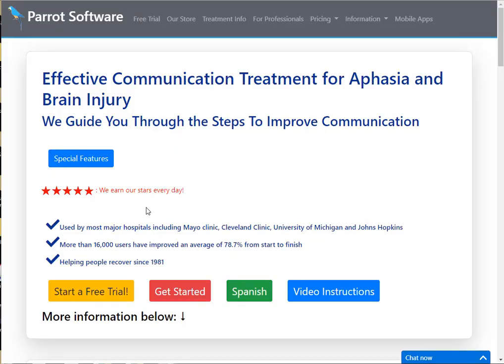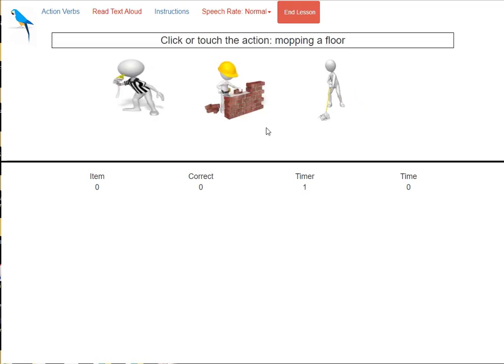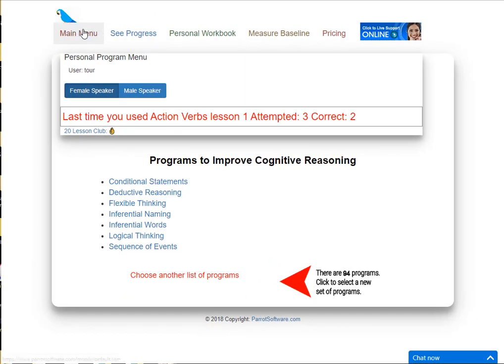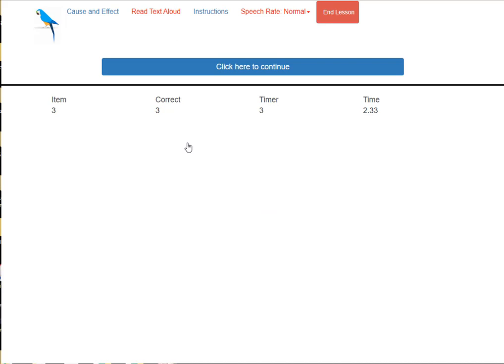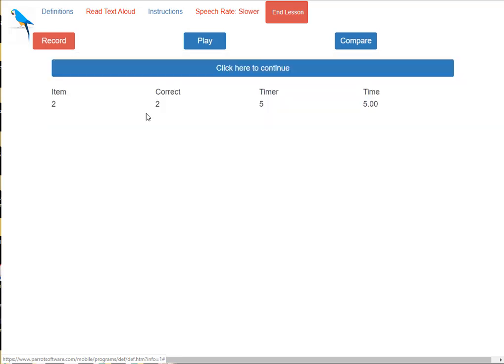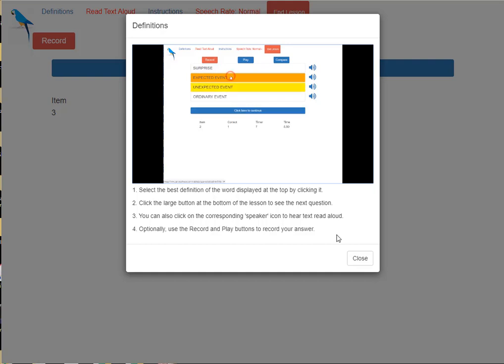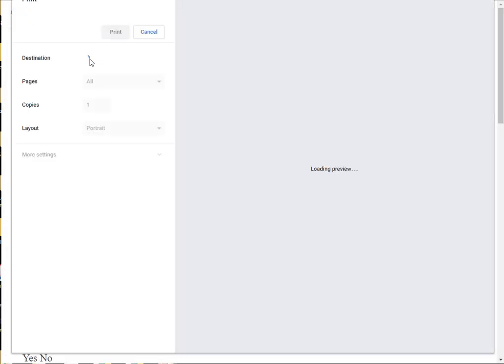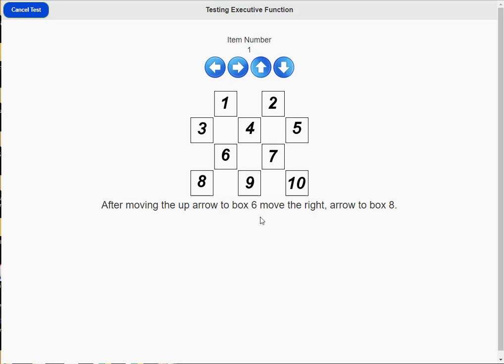Aphasia Treatment On-Line Instructions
How to use the Parrot Software on-line aphasia treatment programs